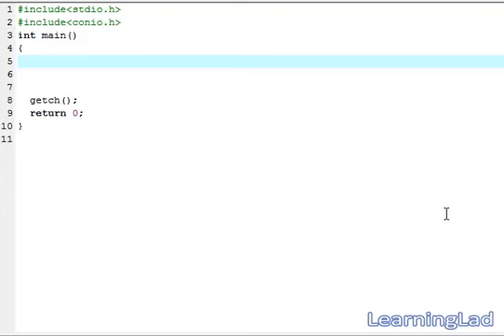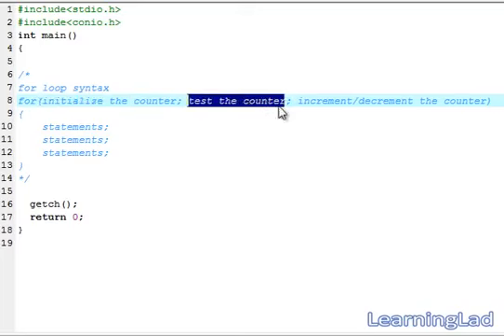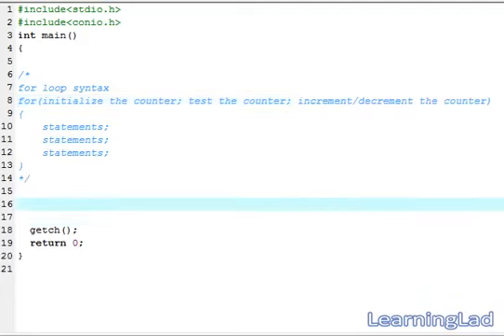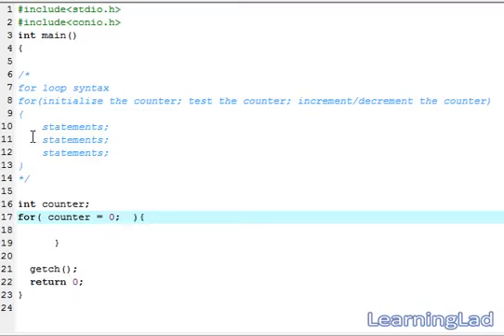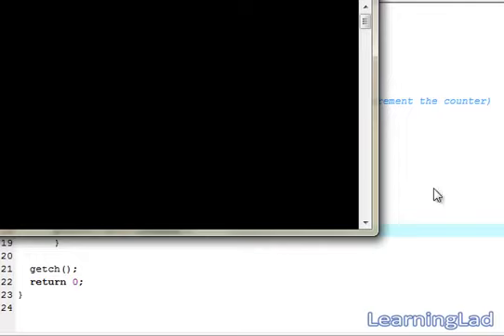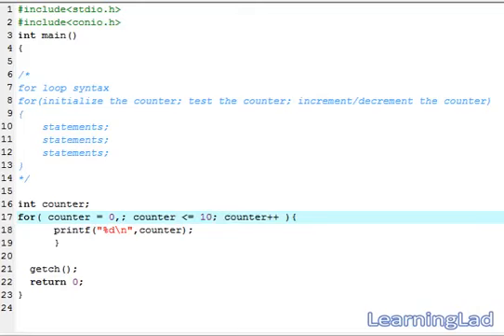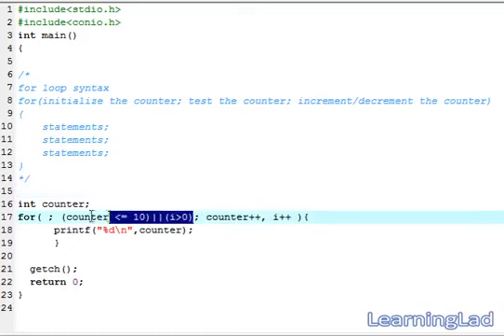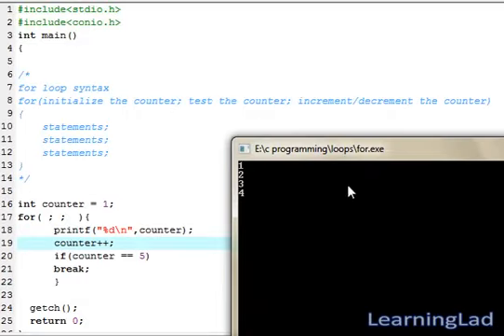C Programming Video Tutorials for Beginners 14 For Loop in C with Example